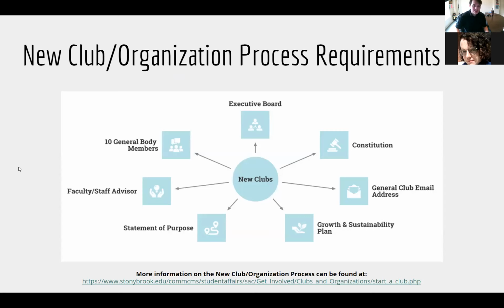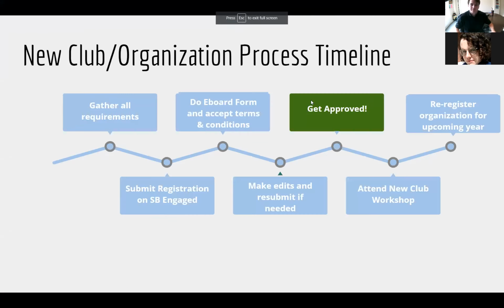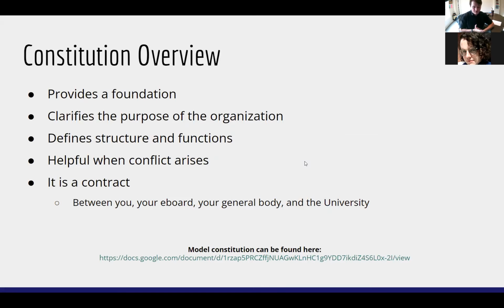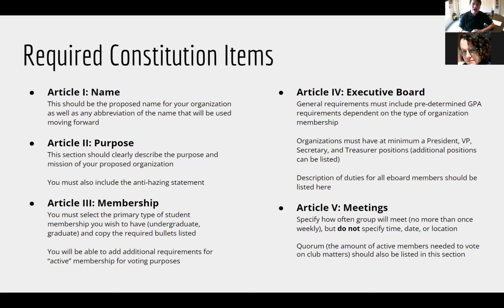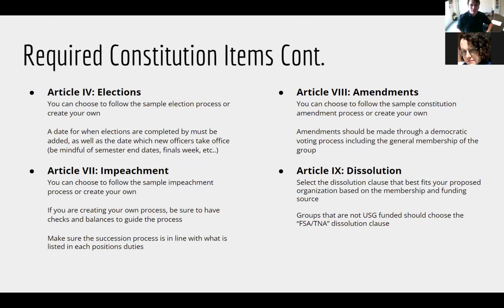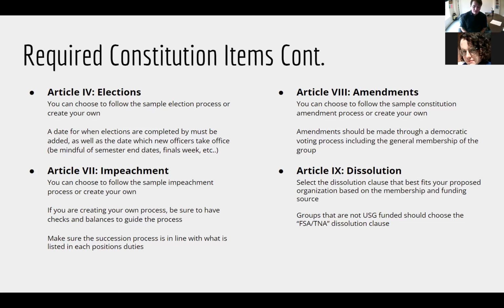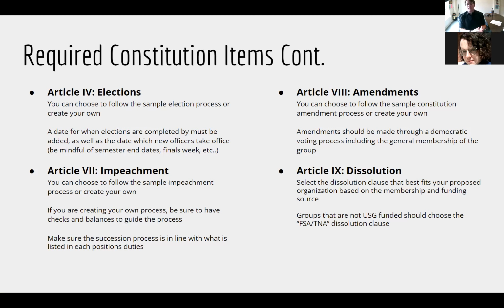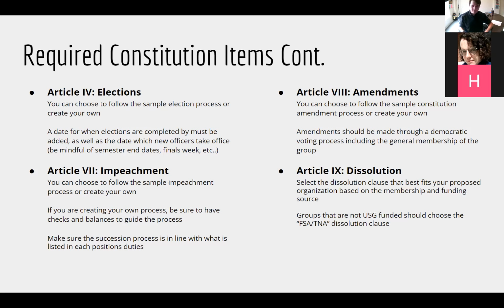New Club/Organization Process: Constitution Workshop Fall 2021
Constitution workshop for proposed organizations going through the New Club/Organization Process.